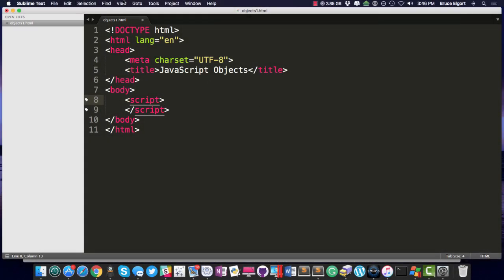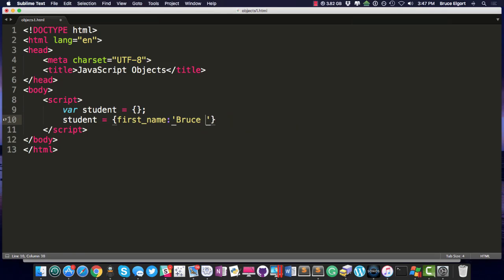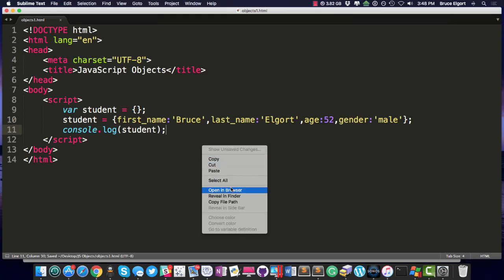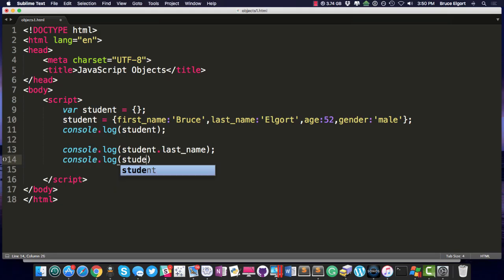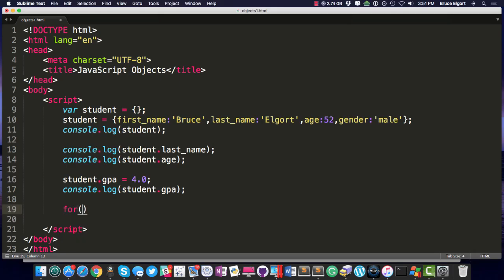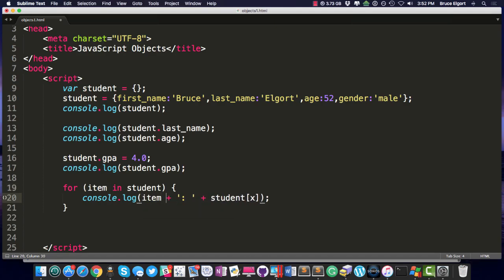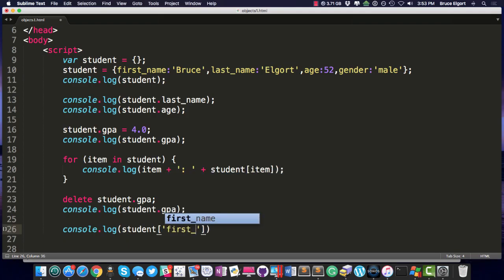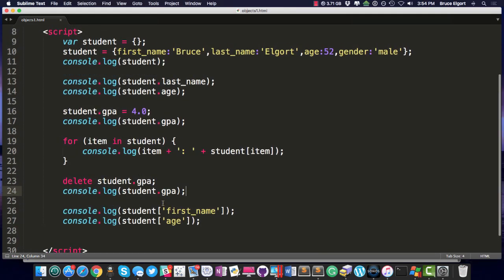CTEC 126 - Getting Started with JavaScript Objects